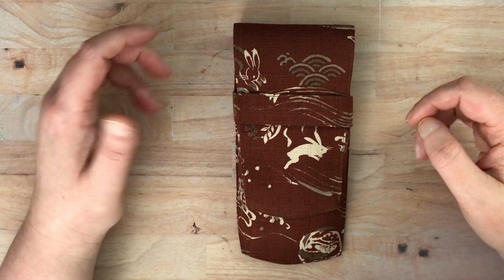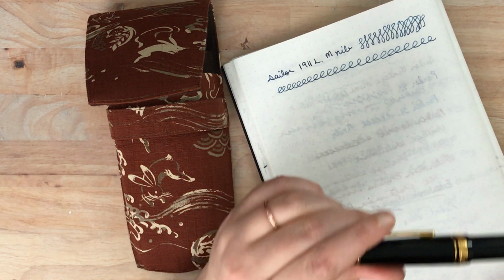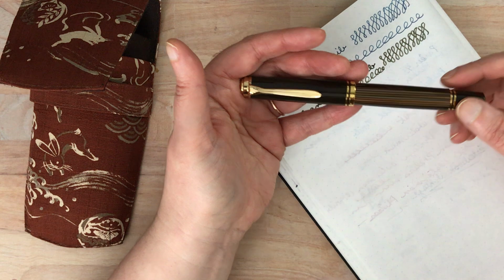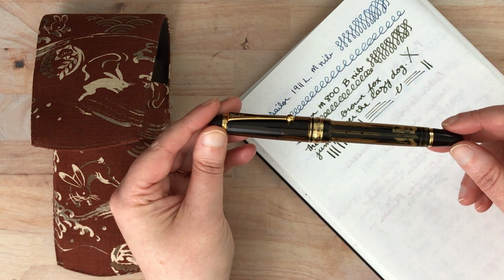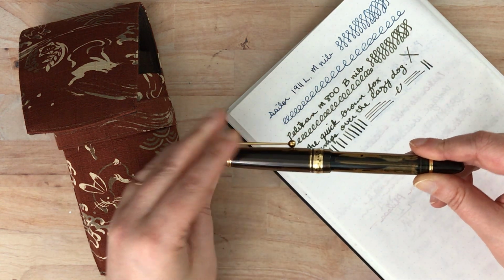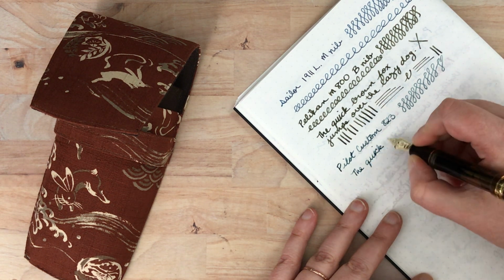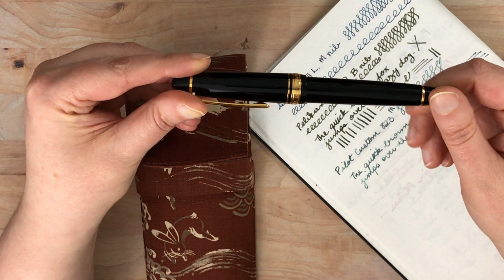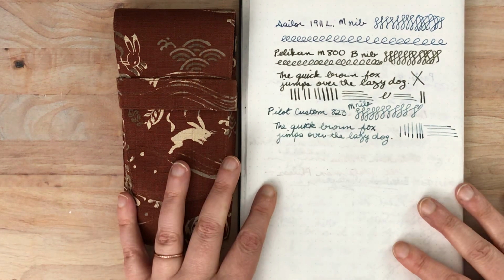Recent Fountain Pen Favorites: Splurge Edition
Sailor 1911L with medium nib

Pilot Custom 823